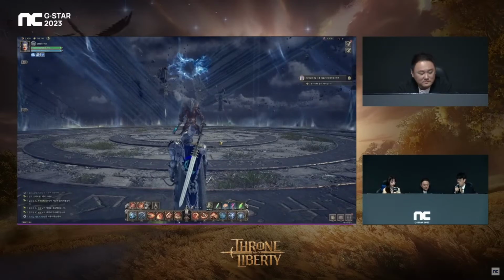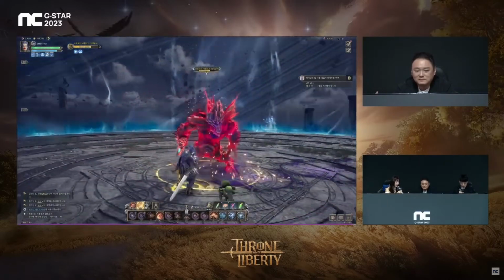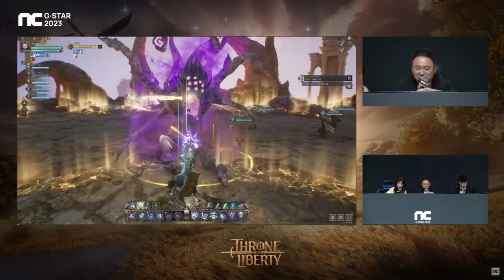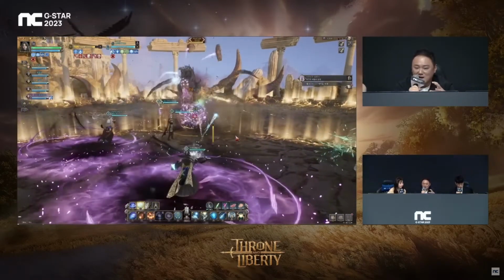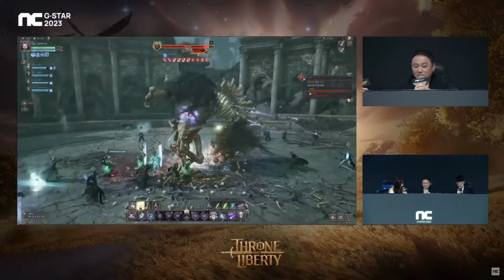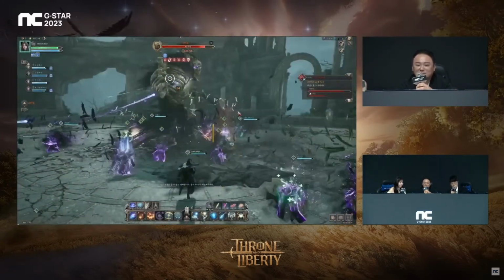NEW GAMEPLAY REVEALED - G-STAR 2023【THRONE AND LIBERTY】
NCSOFT revealed FINALLY some INGAME CONTENT in the G-STAR expo 2023.
Taedal's Tower, Group Dungeons, and Guild Bosses were introduced.

KR RELEASE DATE: 7/12/23
GLOBAL RELEASE DATE: UNKNOWN.

⭕ CHAPTERS :
00:00 INTRO
00:52 TAEDAL'S TOWER
04:50 SKILL ADJUSTMENT
05:39 GROUP DUNGEONS
09:04 GUILD BOSSES